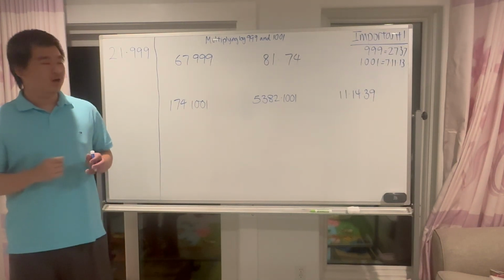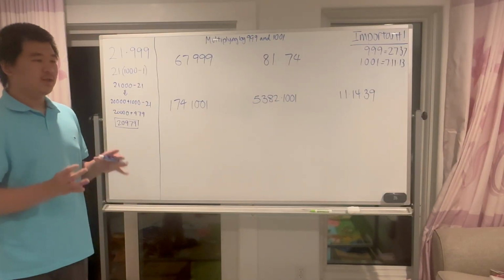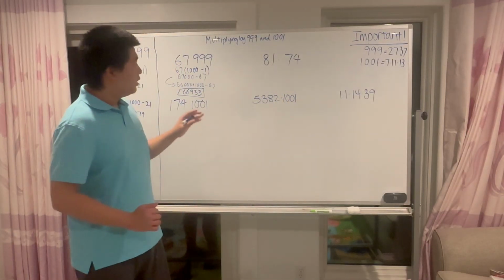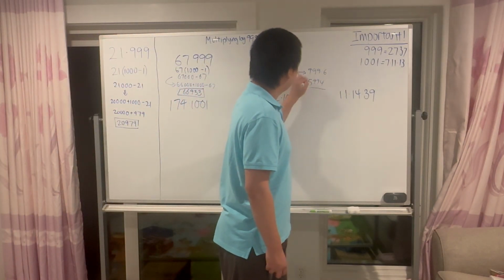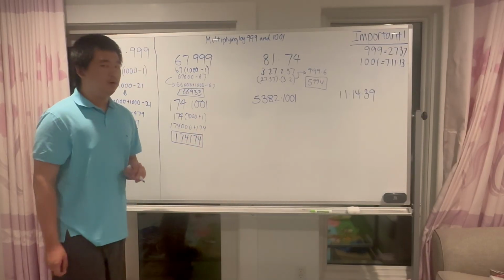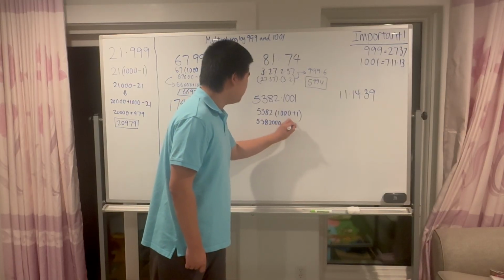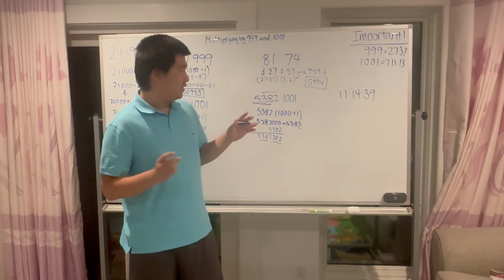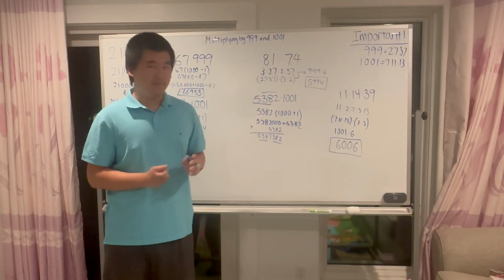Number Sense 2.8: Multiply by 999 and 1001 INSTANTLY!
In this video, we use FOIL to develop a simple trick for multiplying by 999 and 1001! Additionally, we learn about their important prime factorizations, and how it's used to disguise problems of this form!